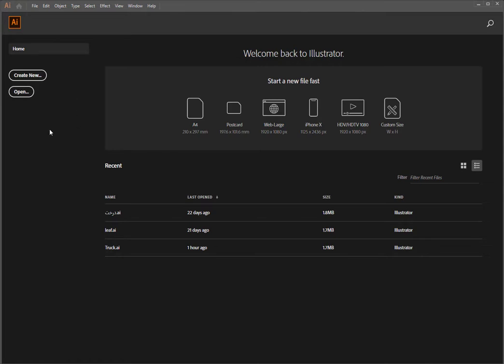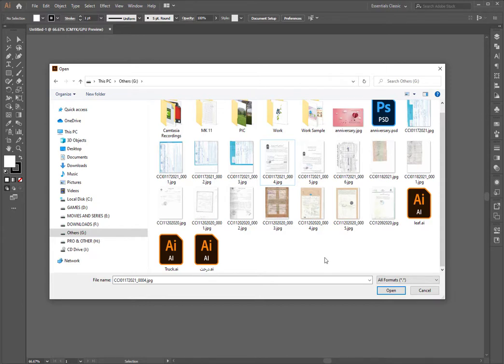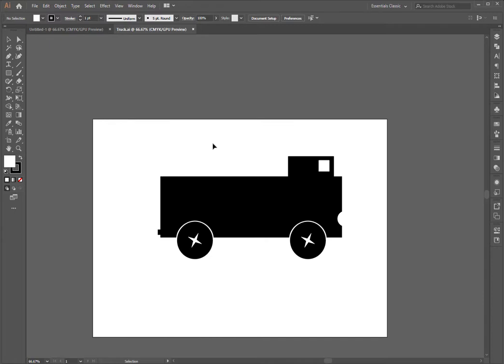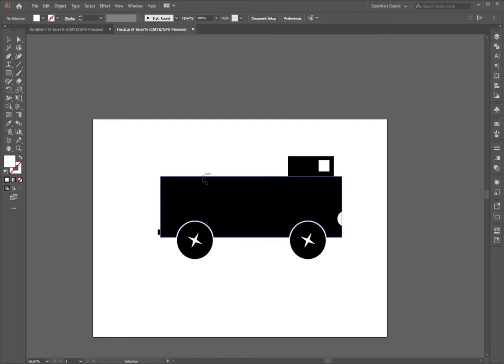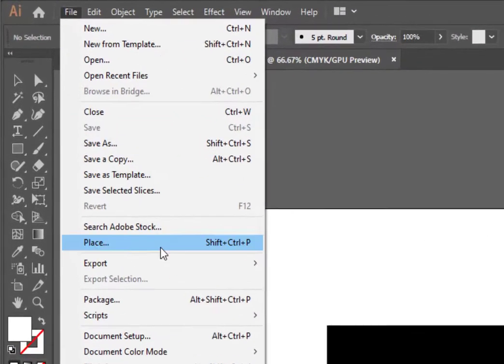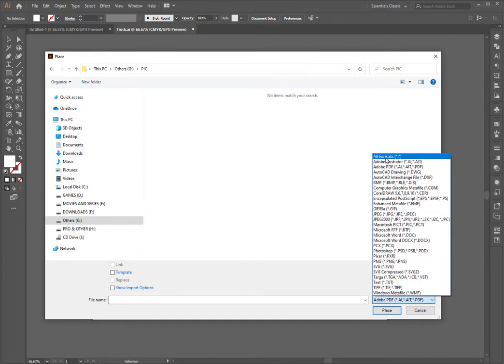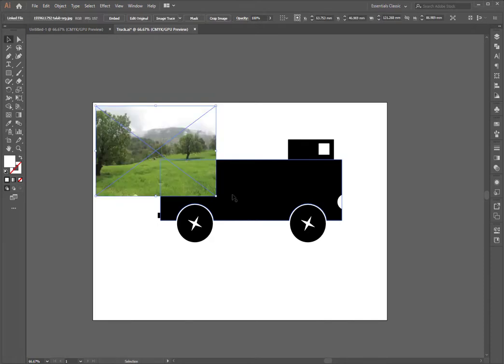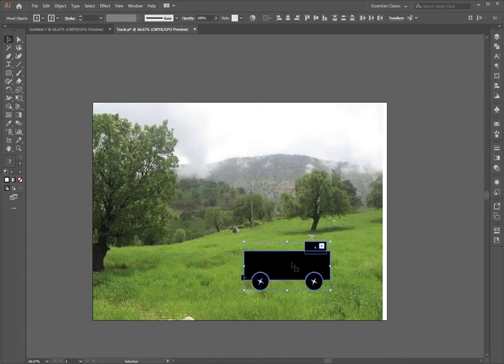#3 Place Command in Adobe Illustrator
In this video, I will show you what Place command is and how you can use it and what are different ways of placing something in Adobe Illustrator